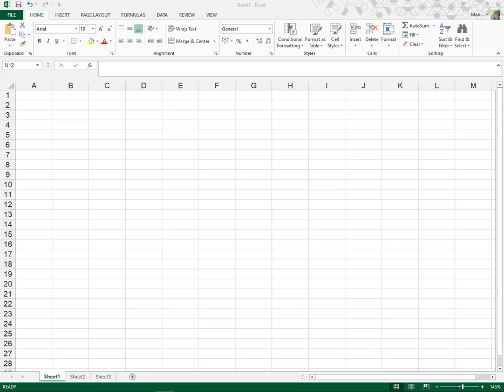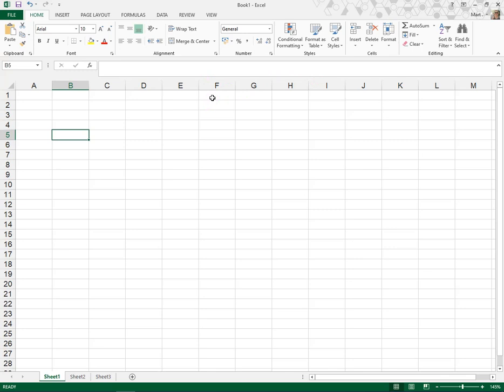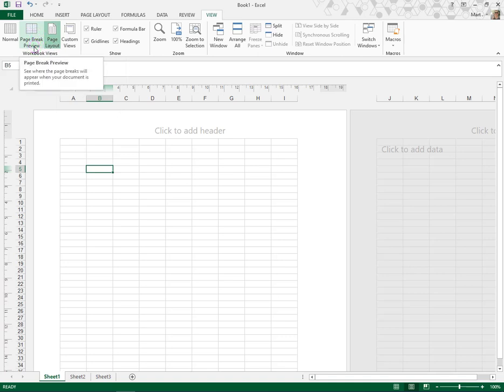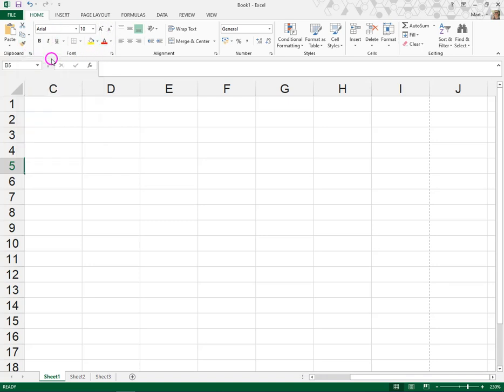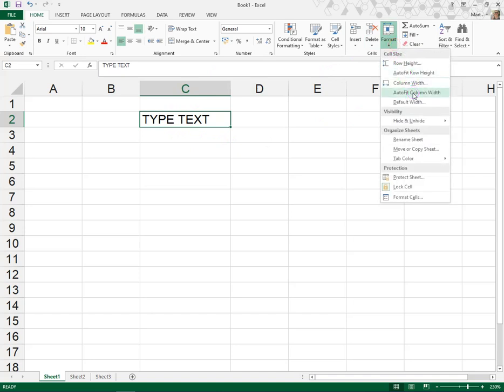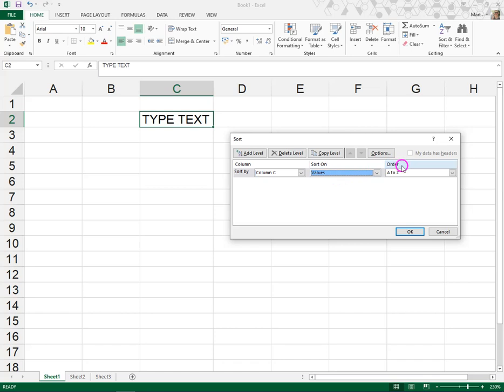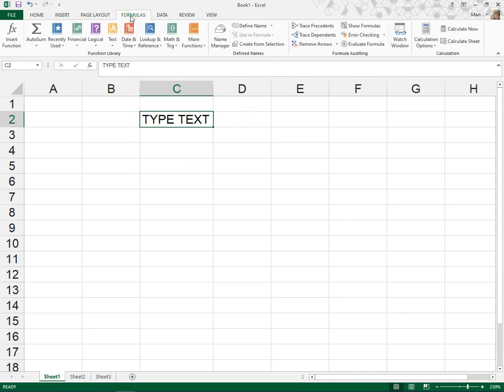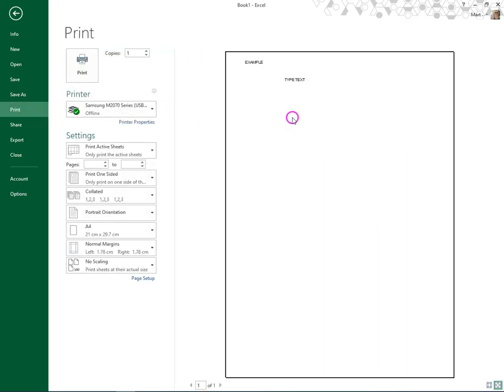Basic overview MS EXCEL